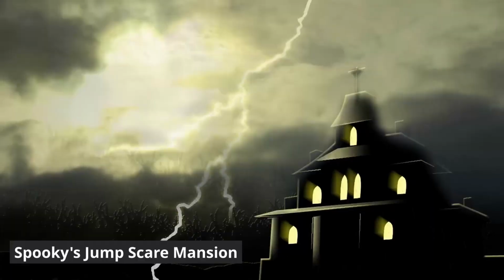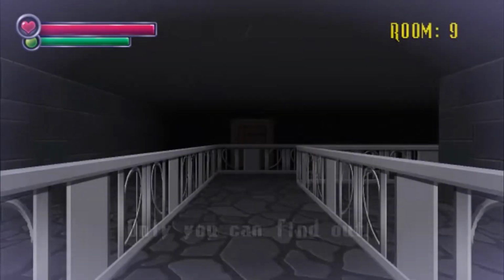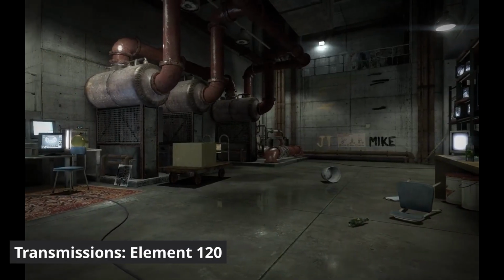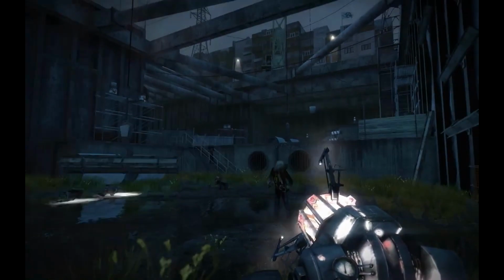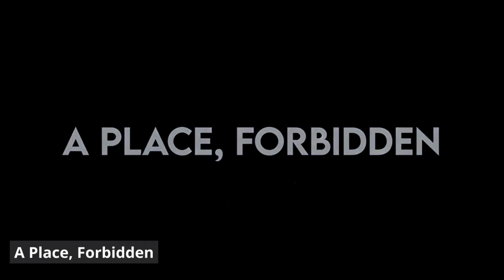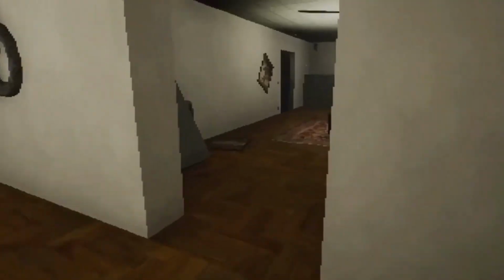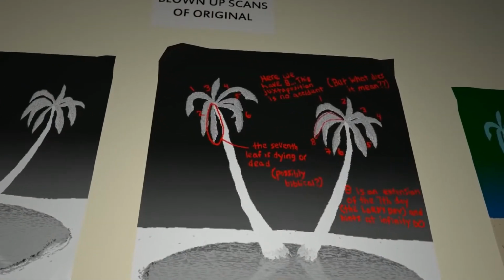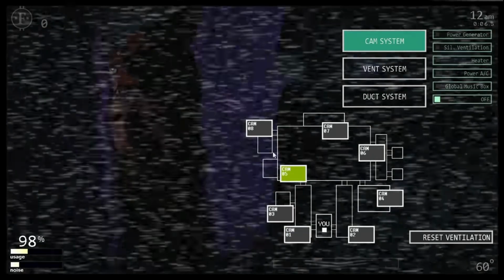Top 15 Best FREE Horror Games on Steam 2024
What are the best free Horror Games on steam in 2024 for pc? In this video I go through the top best free to play undervalued horror / scary games on pc. Some of these games are new ,underrated and unknown. And some are older and popular. But all of these free to play steam games share incredible features, like survival, shooting, sci fi or fighting.
But they are all better than 90% of games on steam. So here is my top 15 best f2p horror steam games, that you can & must play right now for free on pc in 2023.

Hope you found the video useful. A like on the video is much appreciated.

This list order is random and contains both new and older games.
00:00 Intro
00:14 Cry of Fear
1:27 SCP: Secret Laboratory
2:32 Spooky's Jump Scare Mansion
3:51 Dark Deception
4:57 We Went Back
6:02 No More Room in Hell
7:12 Transmissions: Element 120
8:13 CONCLUSE
9:12 Doki Doki Literature Club!
10:18 A Place, Forbidden
11:23 September 1999
12:28 The Static Speaks My Name
13:40 Ultimate Custom Night
14:46 Perfect Vermin
15:55 Minds Eyes
17:02 Outro

Buy cheap games DIRECTLY from the publisher on Green Man Gaming using the following